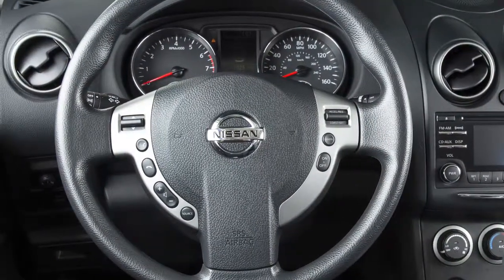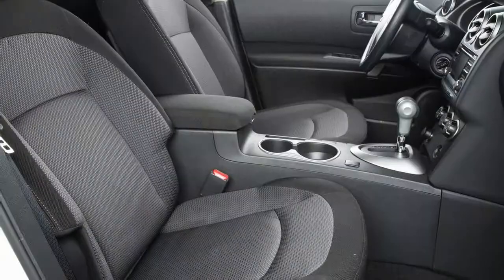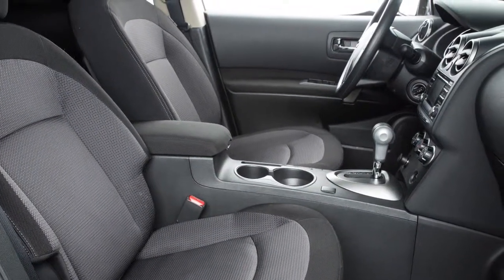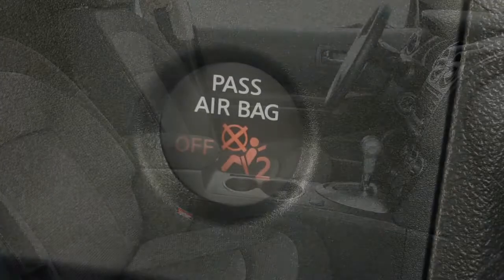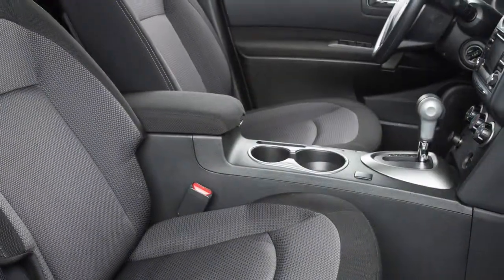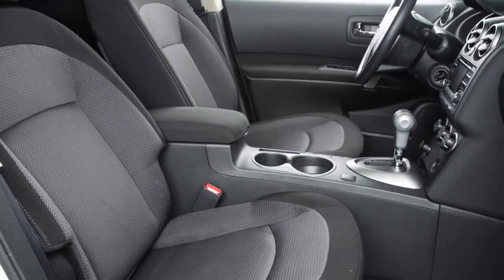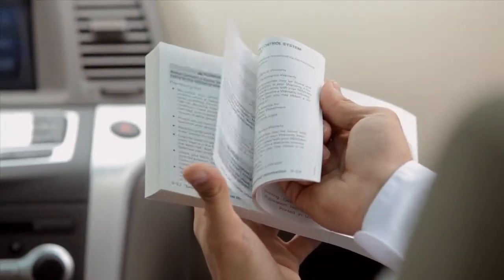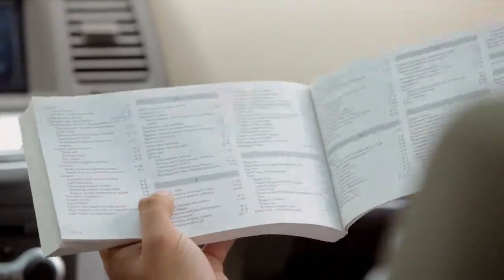2015 Nissan Rogue Select - Front Passenger Air Bag Status Light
The front passenger air bag shuts OFF and the status light illuminates when the  seat is occupied by a small adult, a child or a child restraint system. The status light will turn OFF when the air bag is ON and the front seat is occupied by an adult.